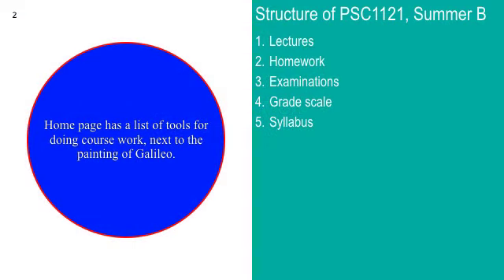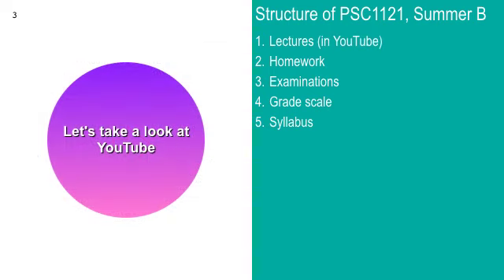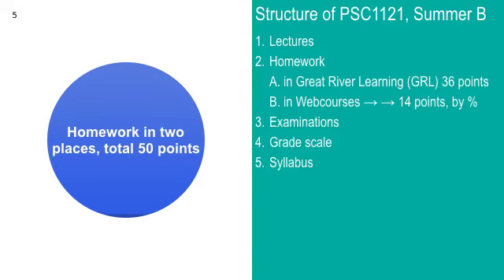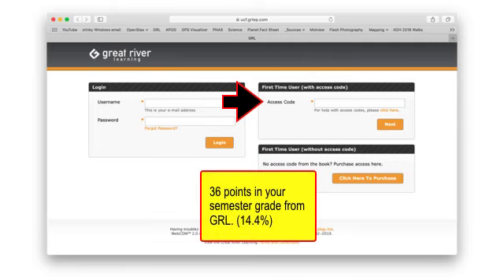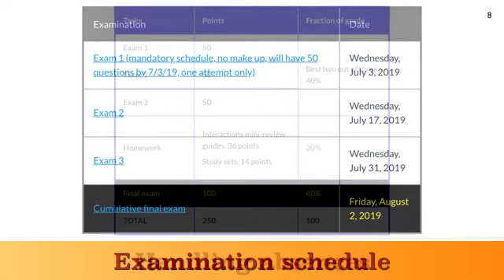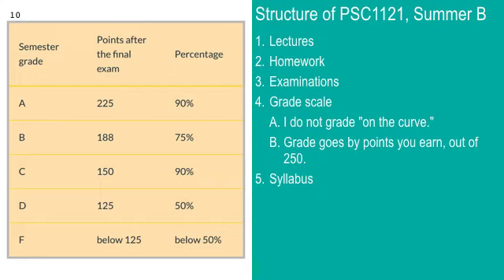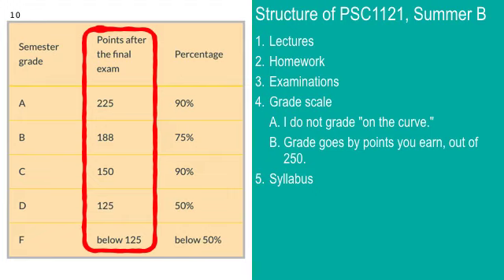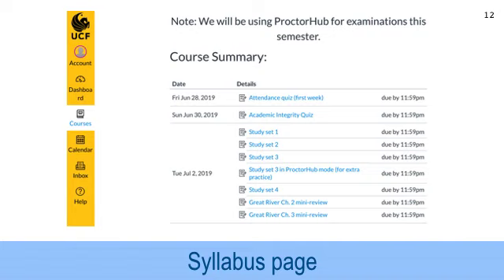Introduction, Summer B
Basic specs for this online course